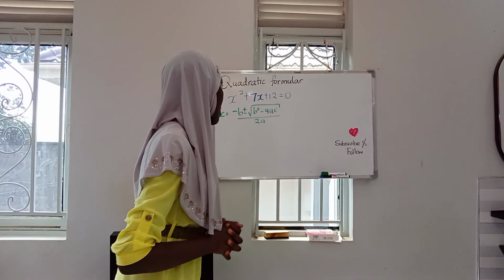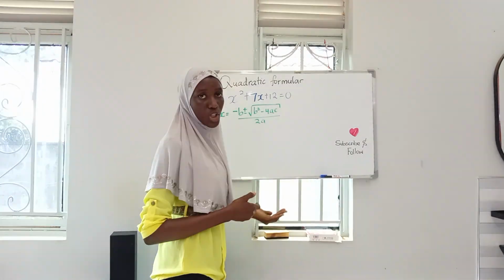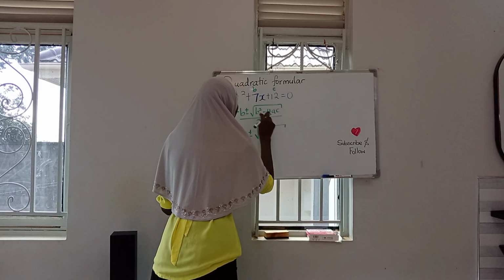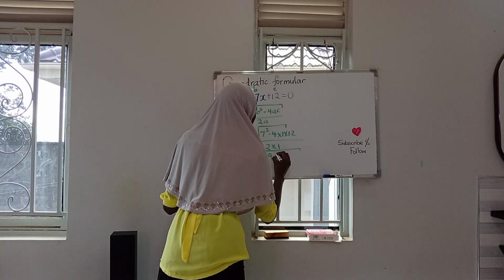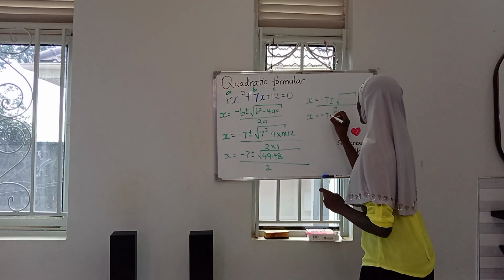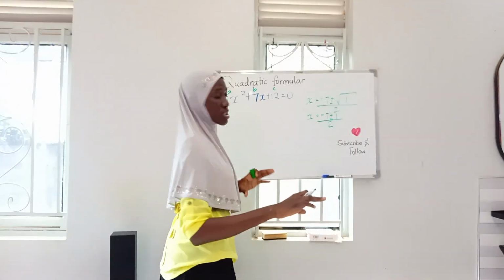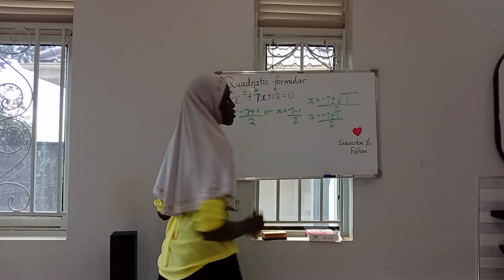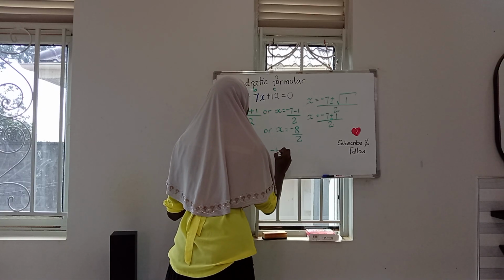Solving quadratic equations using the quadratic formula